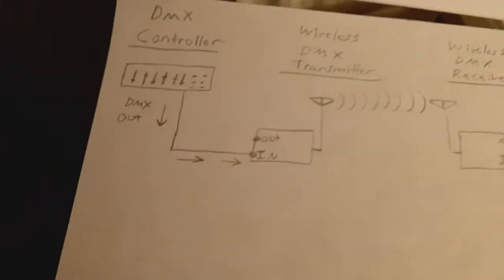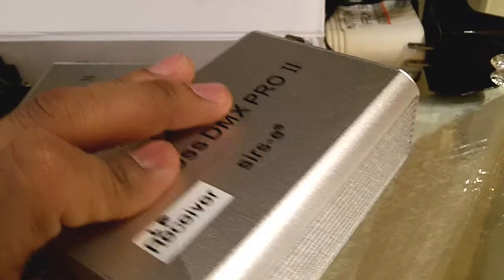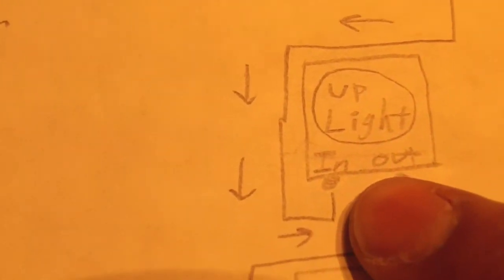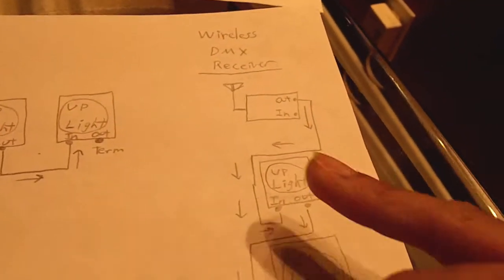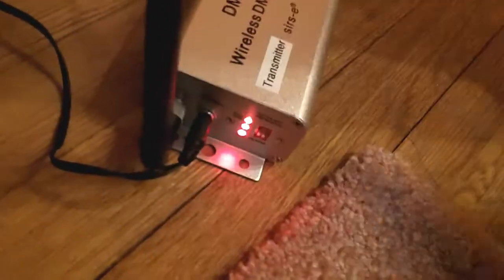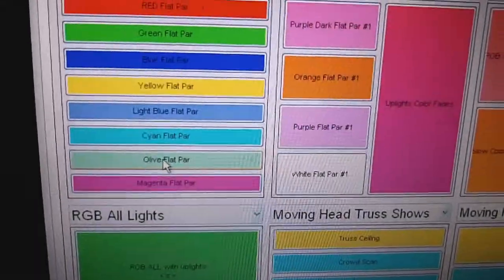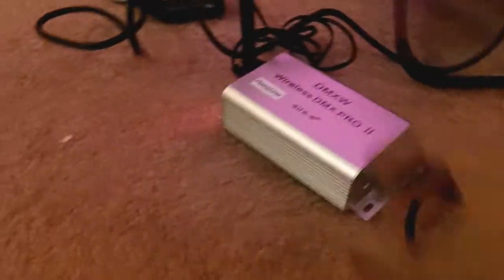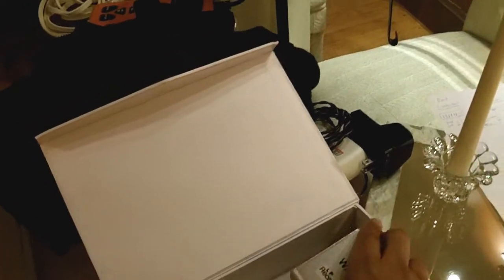Wireless DMX Totorial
Video that explains how to hook up wireless DMX It doesn't matter if the wireless gear is ADJ, Chauvet or other brands. The DMX hook up is all the same.